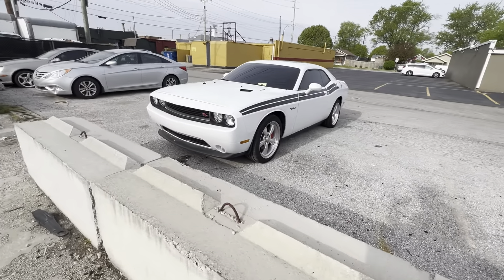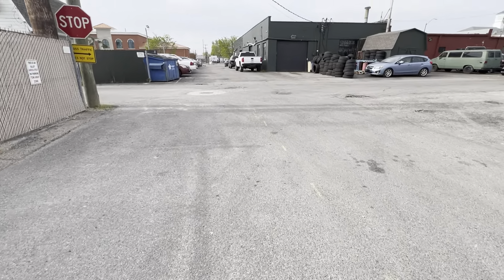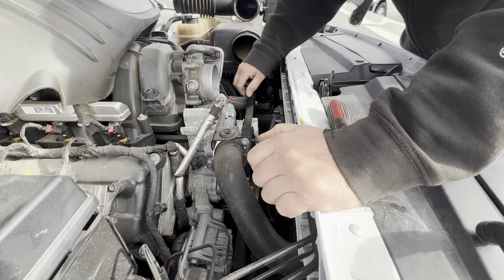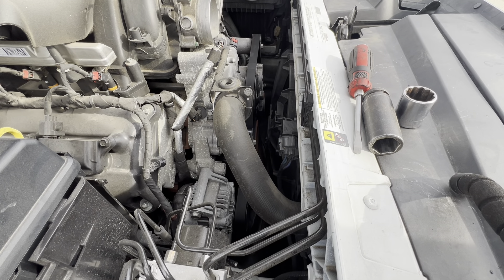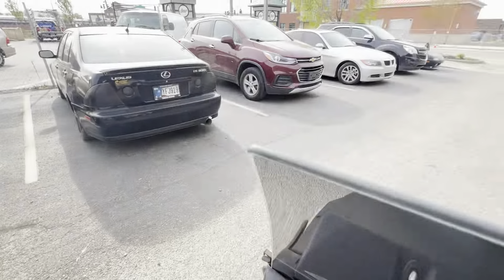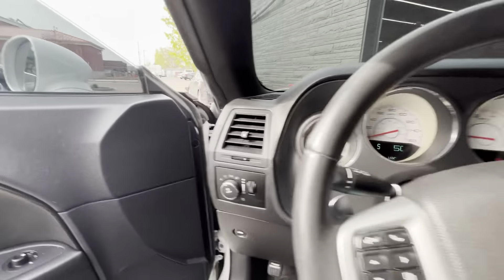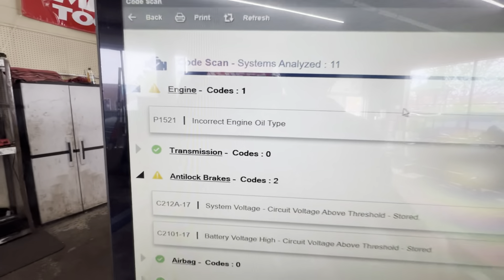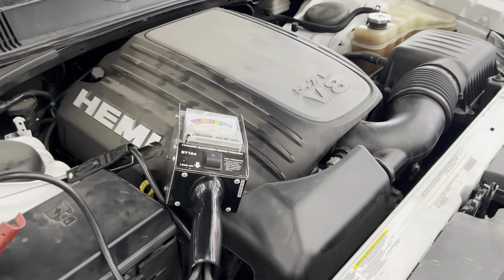2012 dodge challenger, RT 5.7 L hemi customer states engine is locked up